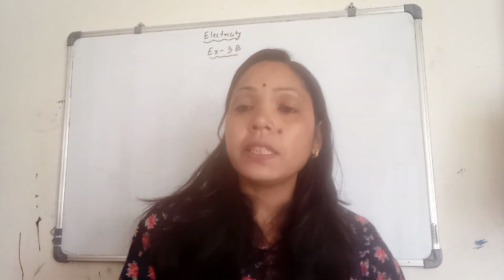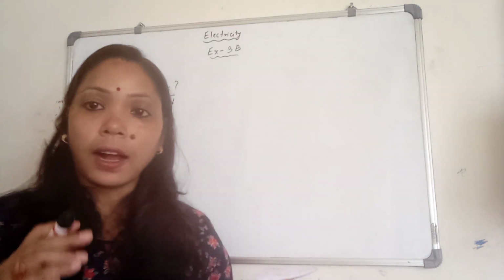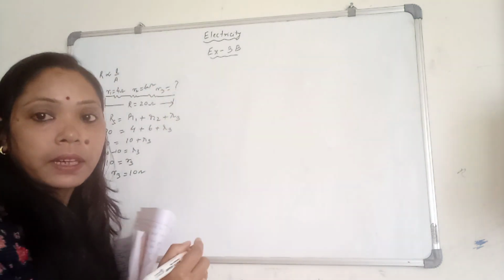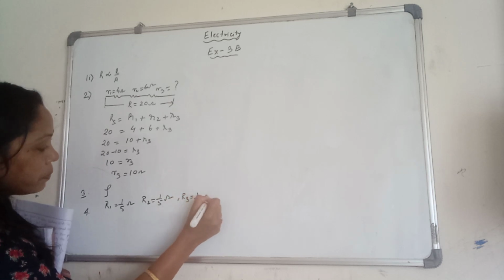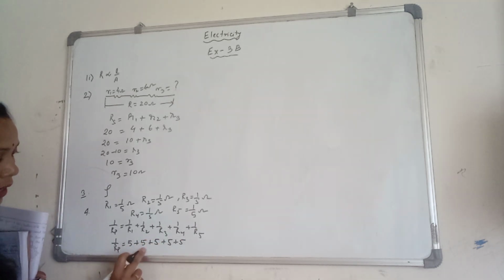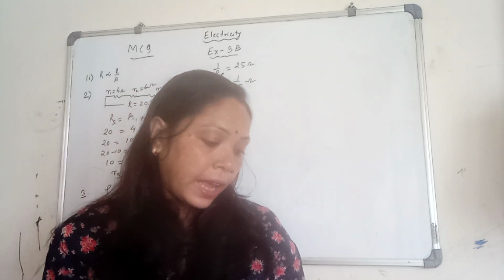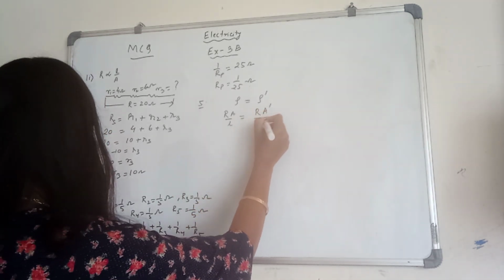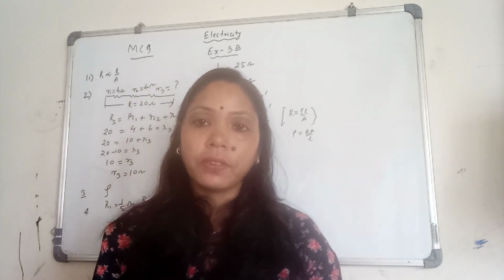Electricity for class 9 (MCQ)(MBOSE)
Explanation of multiple choice questions